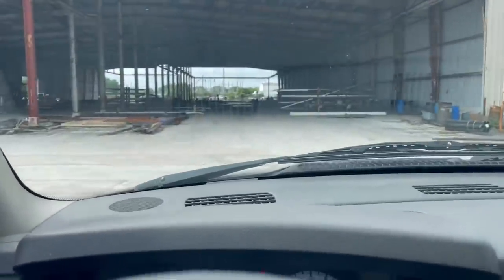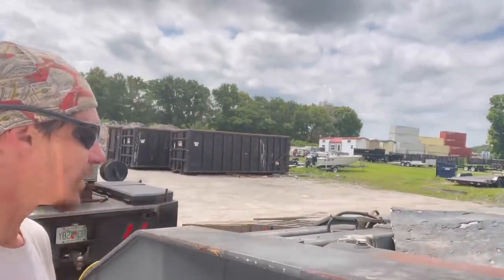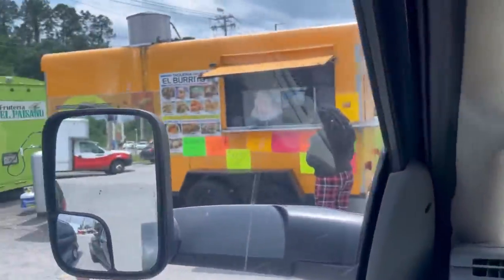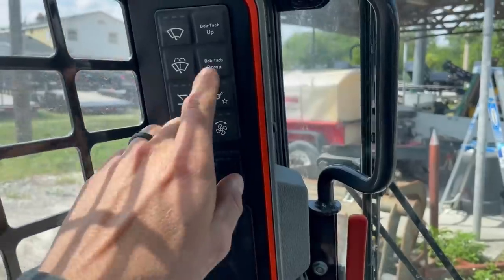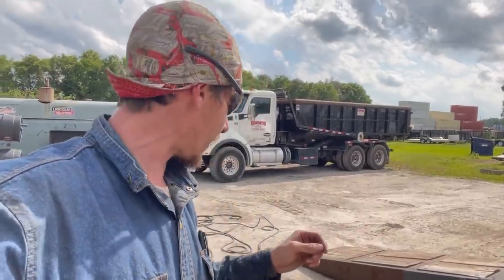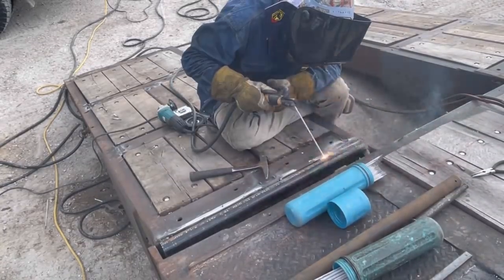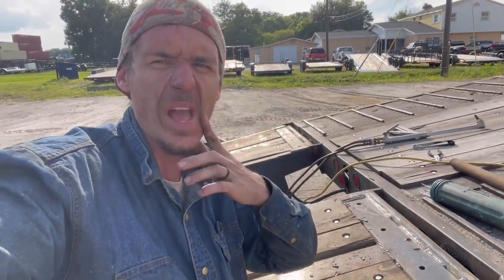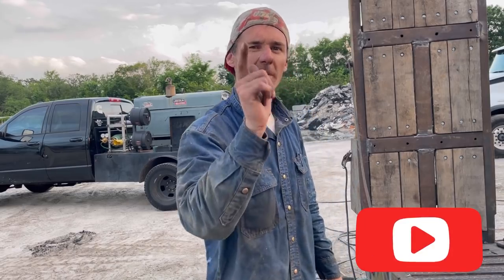Cracked Equipment Trailers and Burritos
welderjobs welding heavyequipment Back to my roots, this is the type of work I started out in. I always feel right at home welding on rusty equipment. Cut grind and weld. Repeat. This type of work is typical of what your average mobile welder sees on a regular basis. It’s not glamorous but someone has to do it!
Here’s a few tools I used-
3m Welding Respirator
Black Stallion Gloves
Tweco Electrode Holder
Welding Helmet Neck Bib